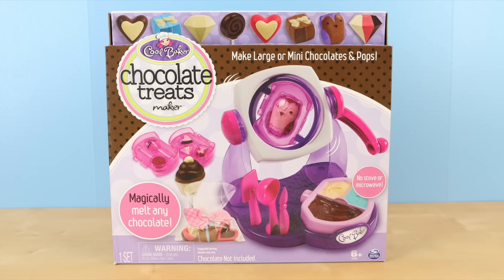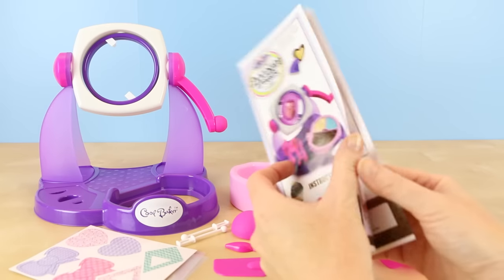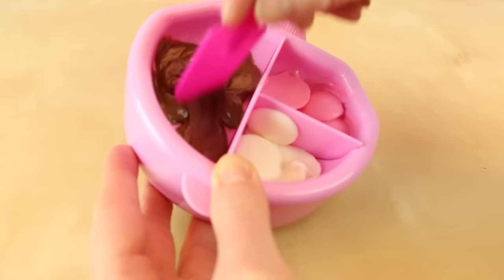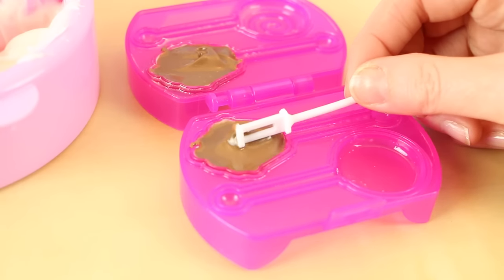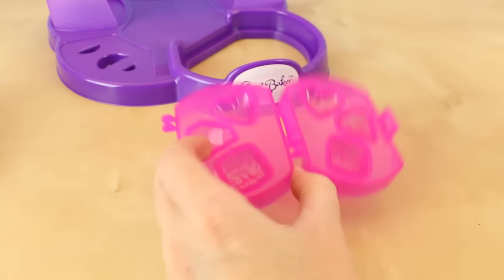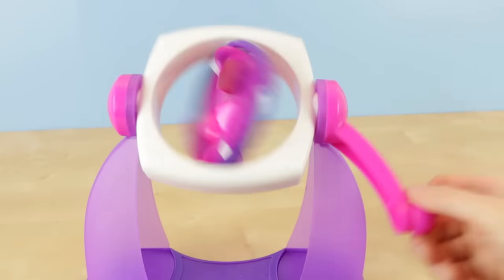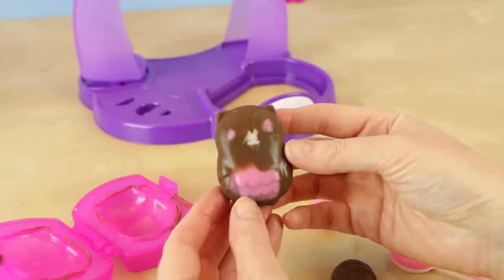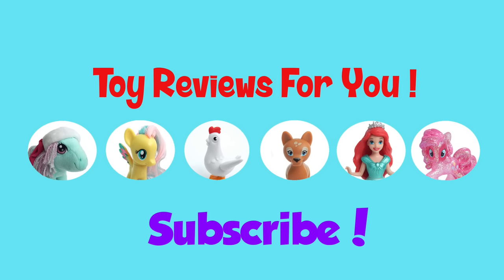Cool Baker Chocolate Treats Maker - DIY Make Your Own Chocolate Candy!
Cool Baker Chocolate Treats Maker! With this set (and some chocolate) you can make some cute, yummy chocolate treats! The set includes molds for chocolate pops, smaller molded candy, and a larger candy owl! I bought this at Toys R Us for $19.99! The set is made by Spinmaster and is for ages 6 and up.

Music is Rhythm Changes from the YouTube Library